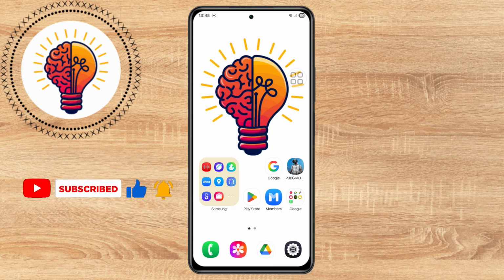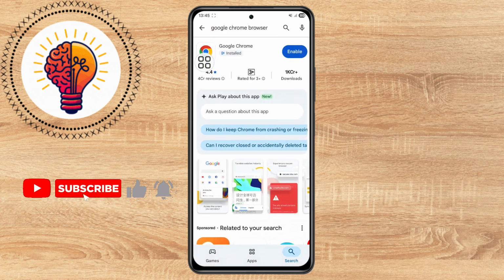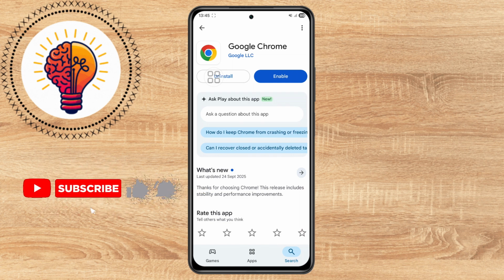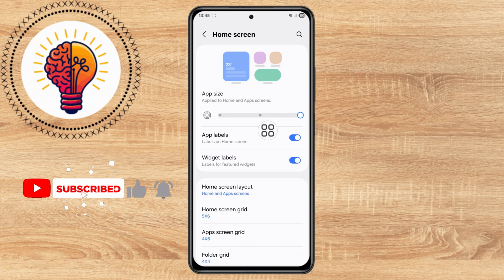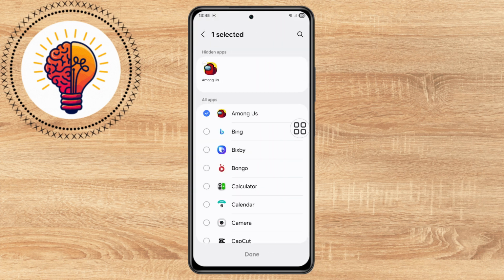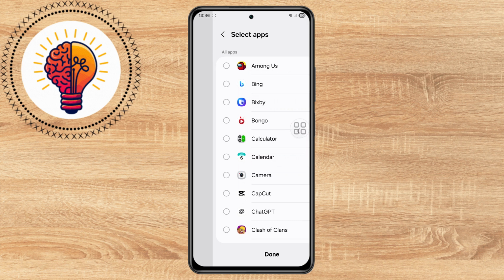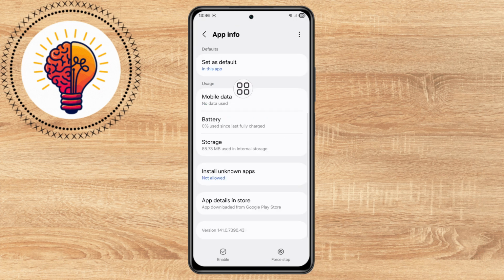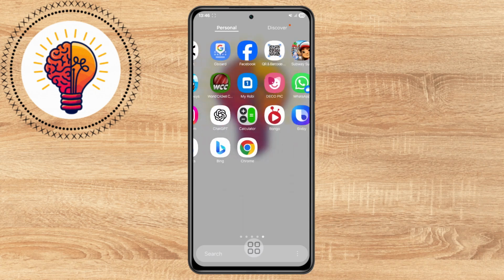How To FIX Missing Apps On Samsung Galaxy A06 – Easy & Quick Solution!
Are you struggling with missing apps on your Samsung Galaxy A06? In this video, we’ll show you step-by-step how to quickly find and restore apps that have disappeared from your device. You’ll learn simple solutions that work without resetting your phone or losing any data.

We cover everything from checking hidden apps, reviewing app permissions, clearing cache, and using the Galaxy Store effectively. This guide is perfect for Samsung Galaxy A06 users facing missing app issues.